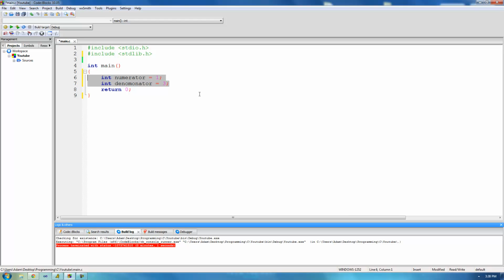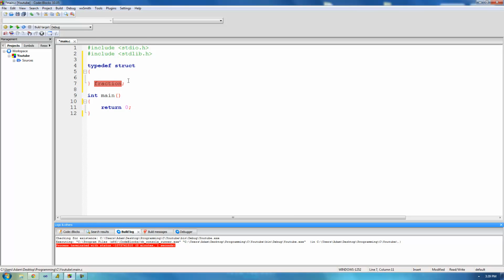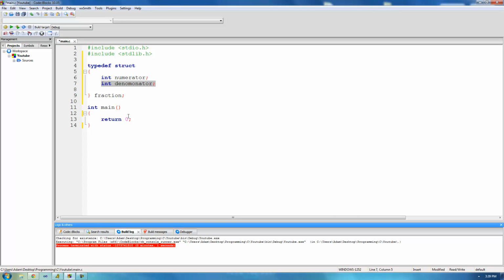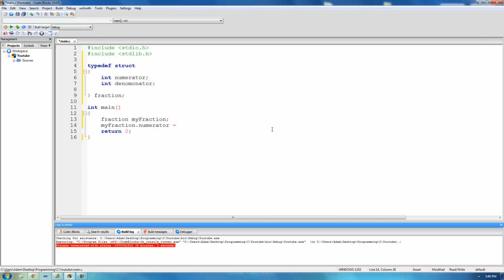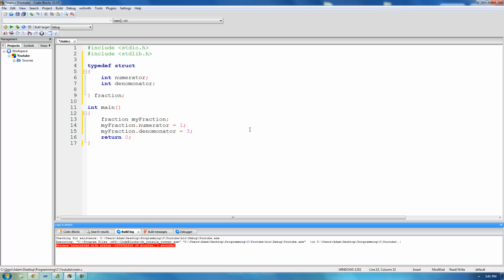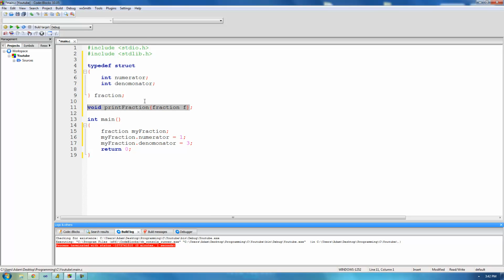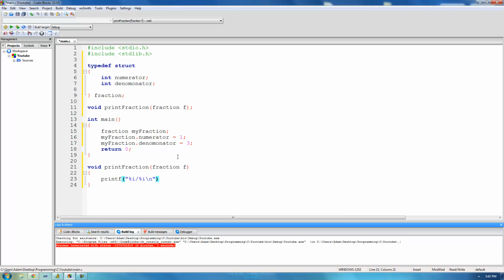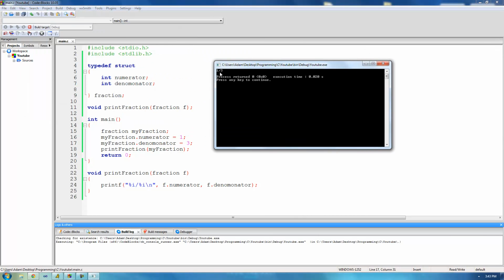C Programming Tutorial 23, Structs pt.1